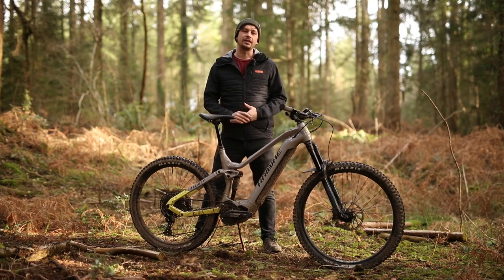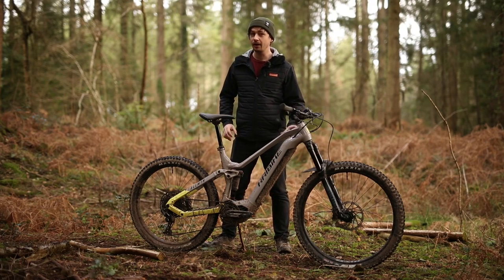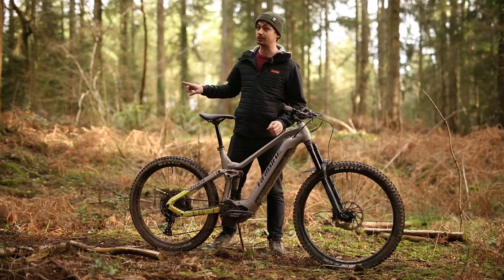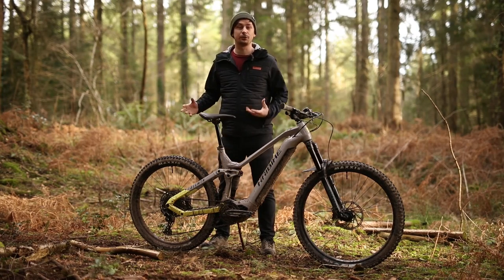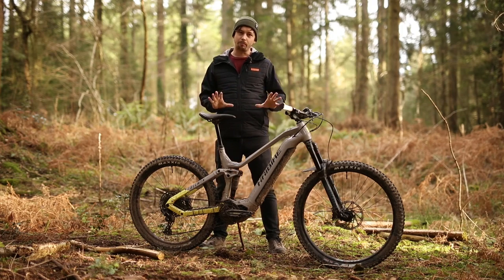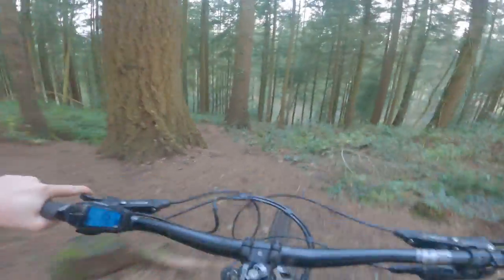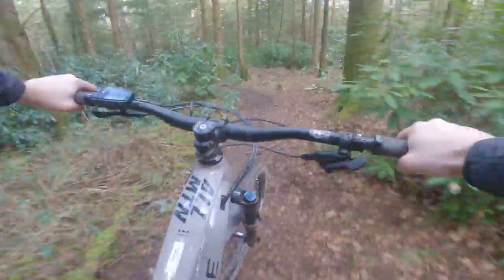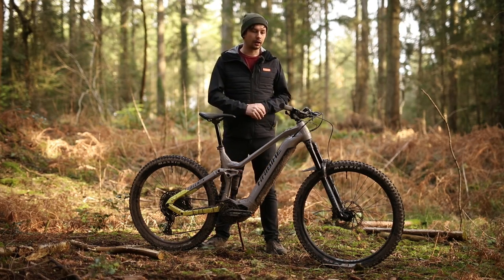The best entry-level e-MTB? - Haibike AllMtn2 review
While its looks aren’t for everyone, Haibike’s AllMtn 2 makes for a great first step into the world of e-mountain bikes, especially for those who are looking to push themselves and their bike. That’s thanks to a properly sorted geometry and a raft of modern standards, which makes it ripe for upgrades. While its powerful Yamaha motor is a stand-out feature, its weight noticeably affects its handling, and there are some questionable spec choices.